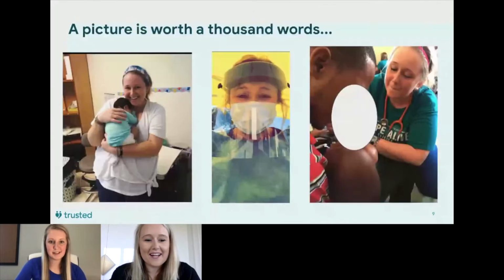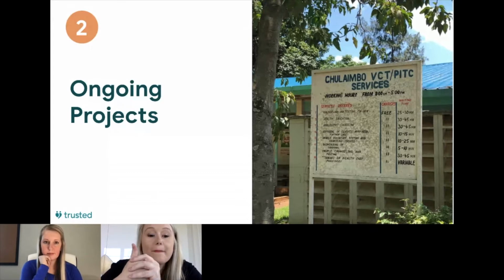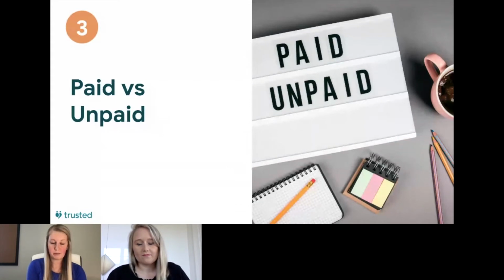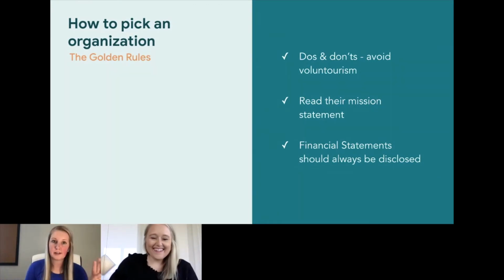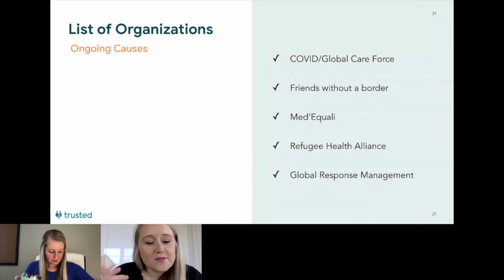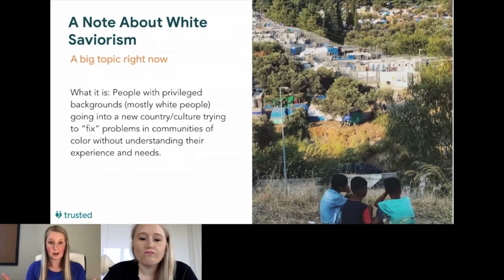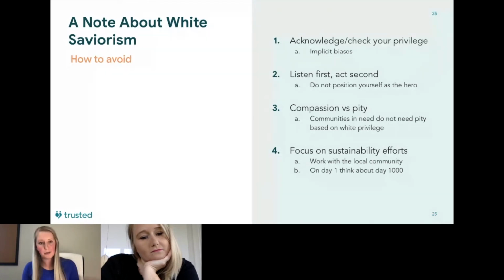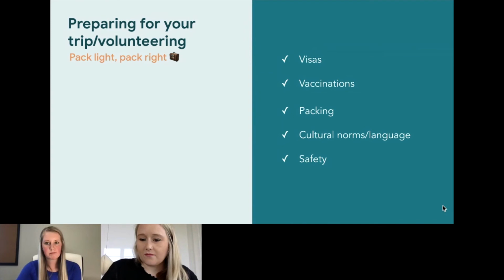Trusted Event – Medical Volunteering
Globally, nurses and access to healthcare are needed now more than ever. 🌎 As nurses, we have the opportunity to make a difference in the world for the better, and a career that allows the flexibility that it often takes to do so.

If you are a nurse who is passionate about helping others, bettering global health conditions, and a bit of an adventure, join Kenedy Dawson, Director of Volunteering at aid organization Covid Care Force and Tayler Oakes RN, travel nurse and aid worker, for a candid discussion on what medical aid work is, how to get involved, ethical considerations, and so much more! ✨

If you are interested in browsing for high paying travel nursing jobs, then sign up and make a quick profile here!